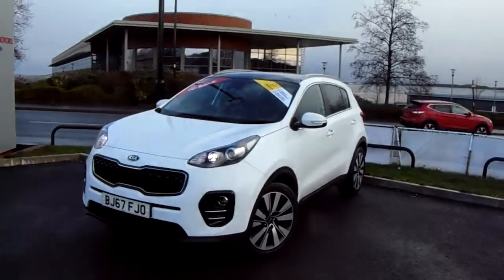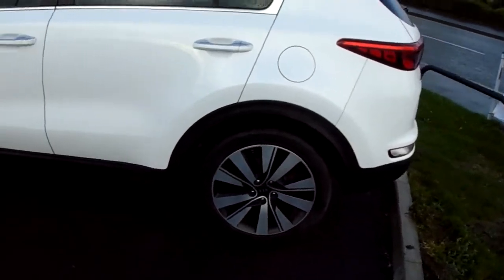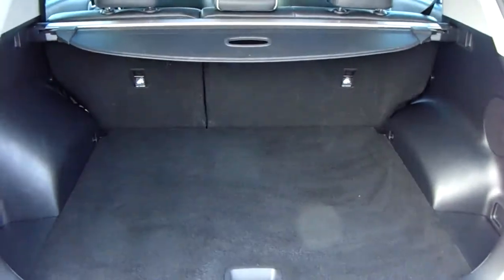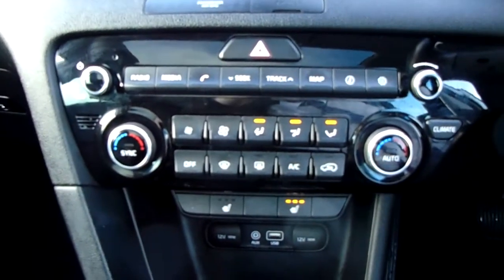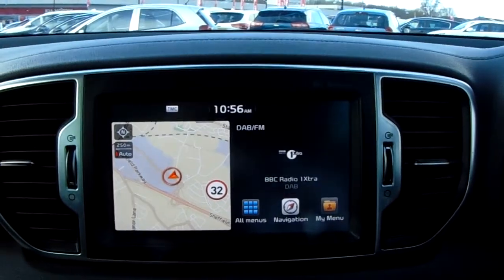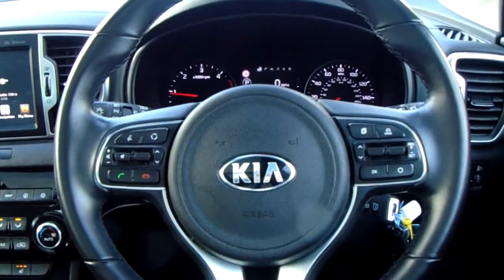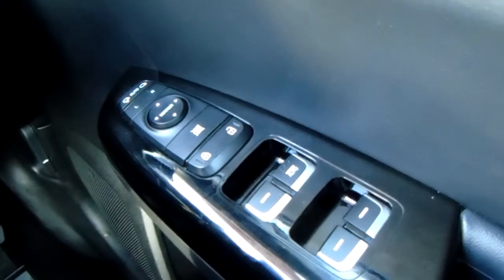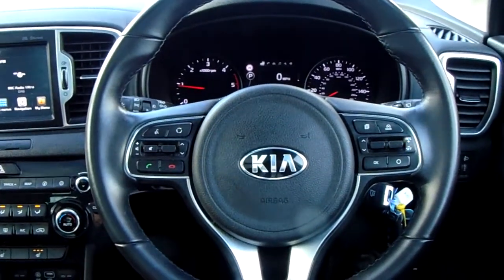Kia Sportage 1.7 CRDi ISg 3 5dr Dct Auto Panoramic Roof - BJ67FJO